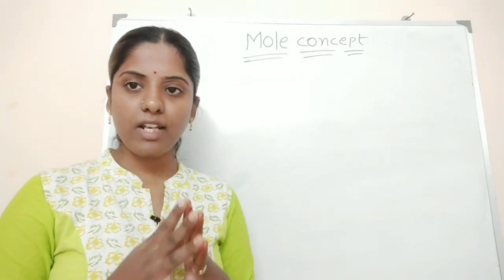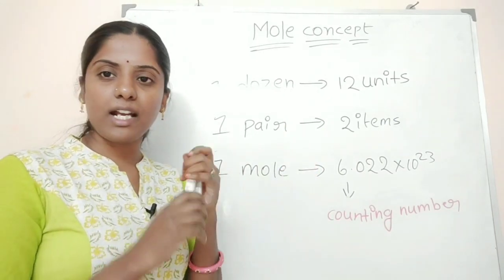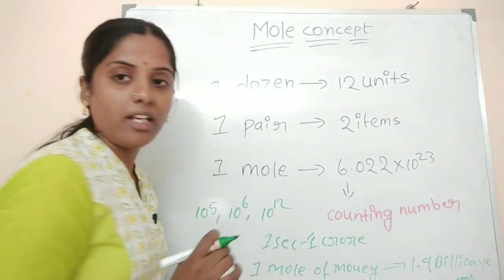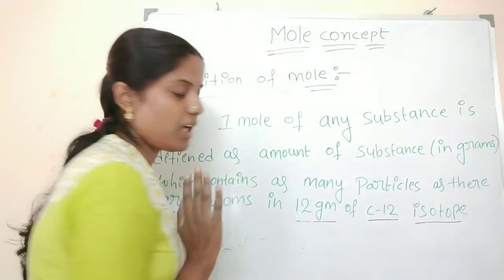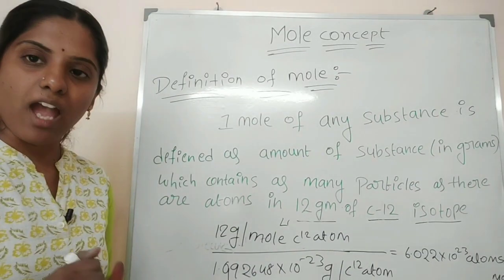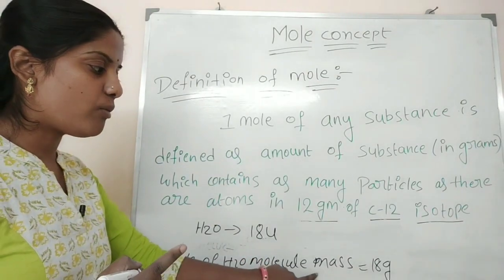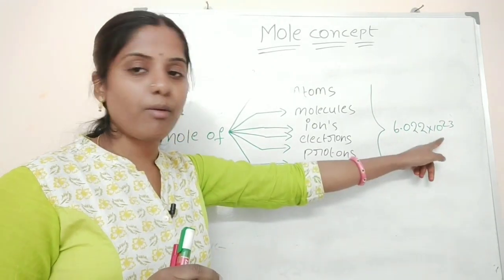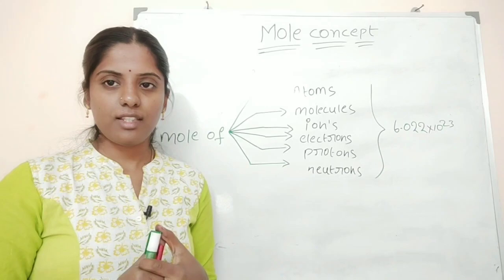మీరు chemistry student ఆ? అయితే ""mole concept ""topic మిస్ అవ్వకండి.🤔🤔🤔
Mole concept. Very imp topic. For jee, neet